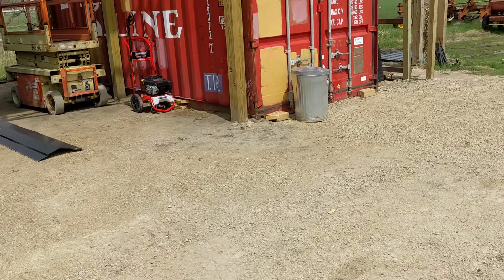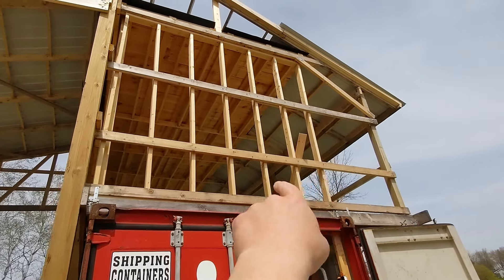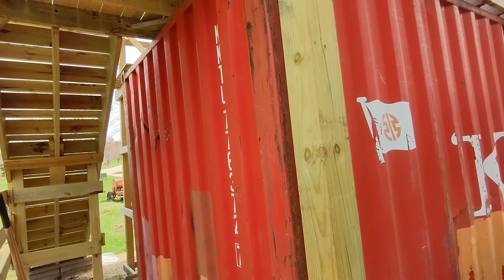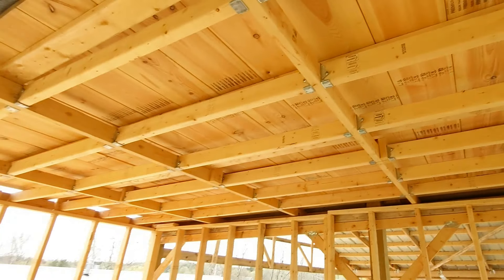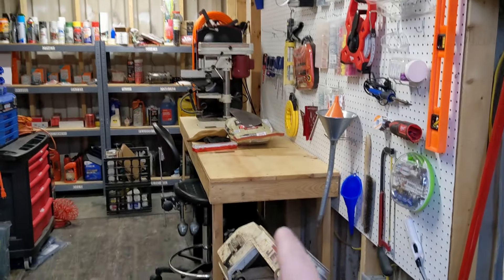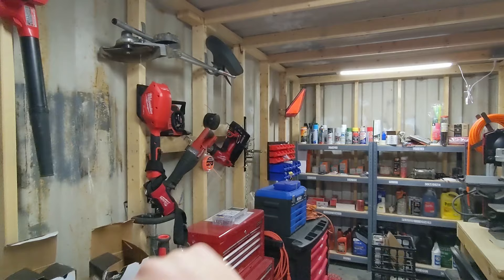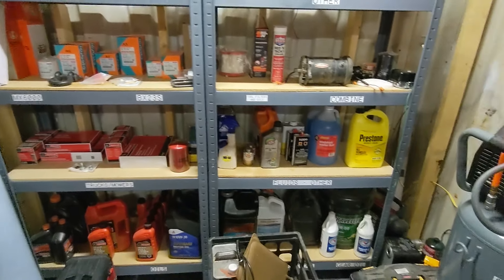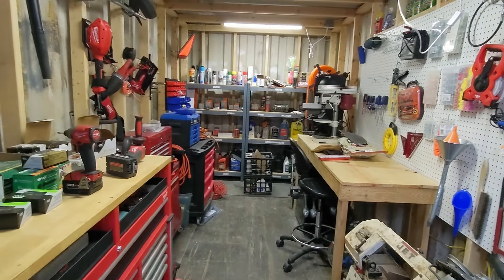This Shipping Container Workshop has gotten OUT OF HAND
This video is a little update on my journey of creating my dream workshop. This all started with a shipping container on a gravel pad and a pocket full of dreams. It has been a lot of work and a lot of fun! Had to buy quite a few tools and a man-lift along the way, but I am sure they will serve me well after the project is over.